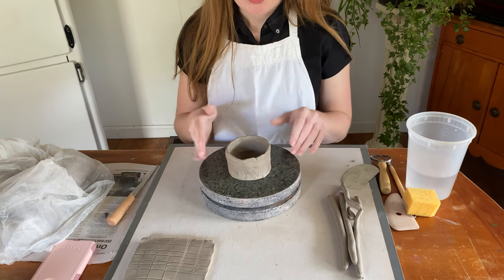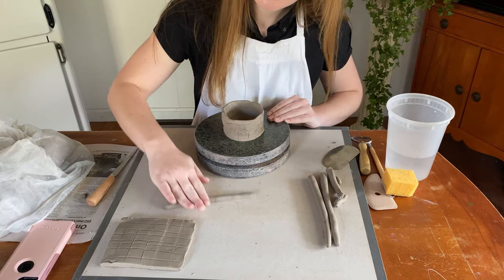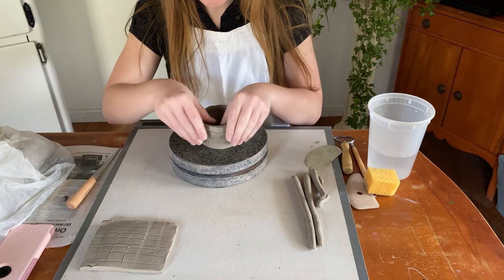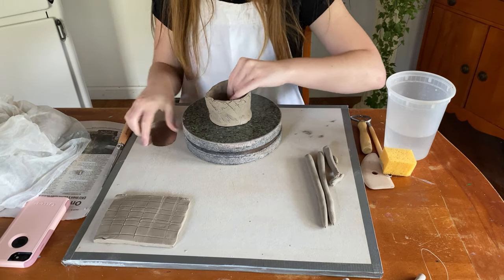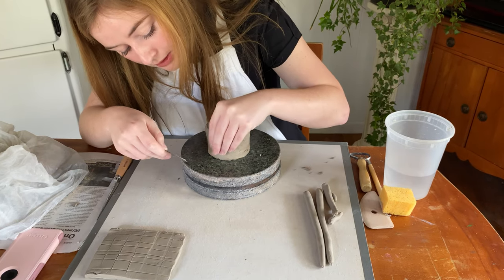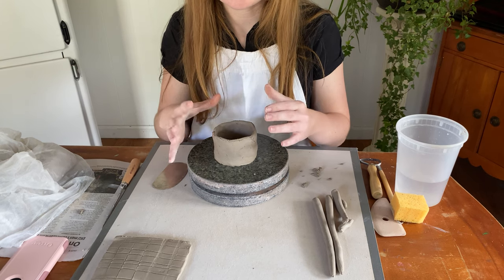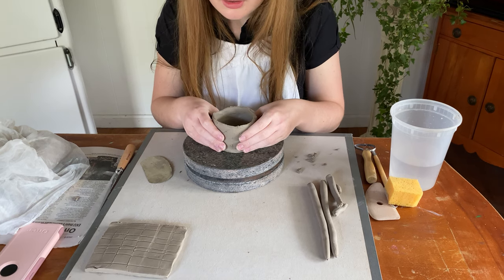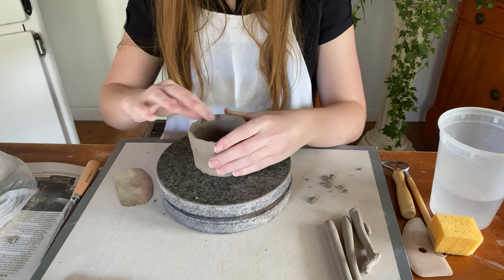High School Clay Lesson Part 2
Addressing the surface texture and rim of this cup.